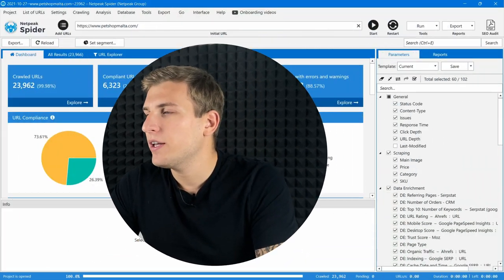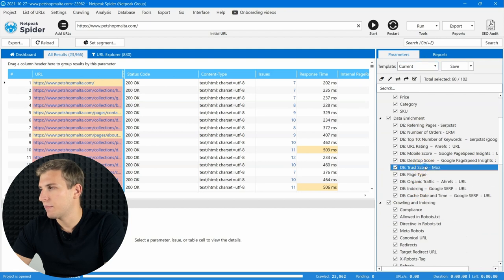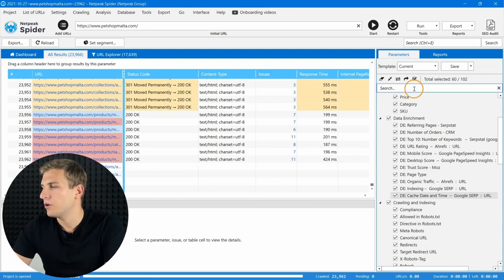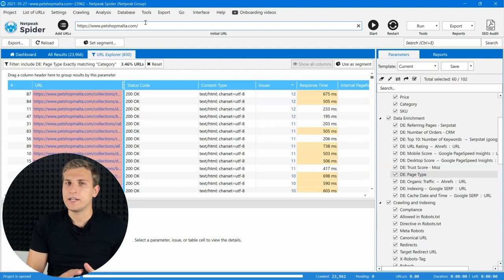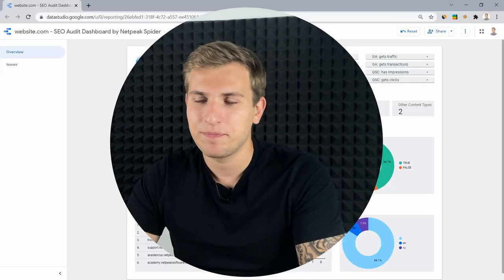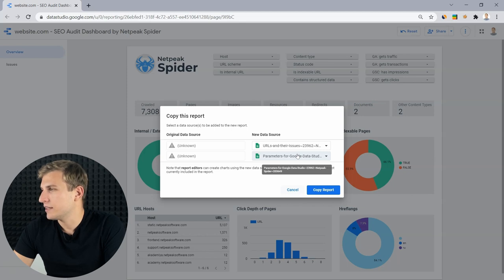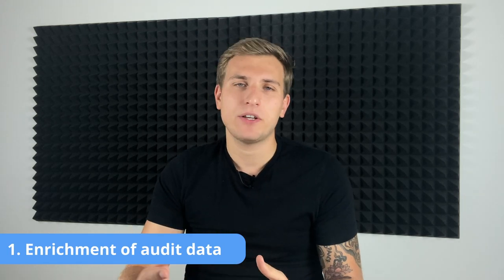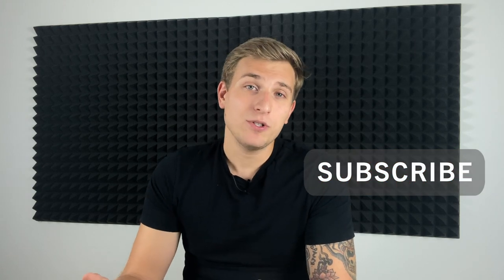Netpeak Spider 3.11: SEO Audit Data Enrichment and Export for Google Data Studio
We try to make Netpeak Spider more useful and multi-functional with every release – all to help our users audit the websites more effectively and get important insights. This time we’ll treat you to the new audit features, data export for Google Data Studio SEO report building, and other useful improvements.